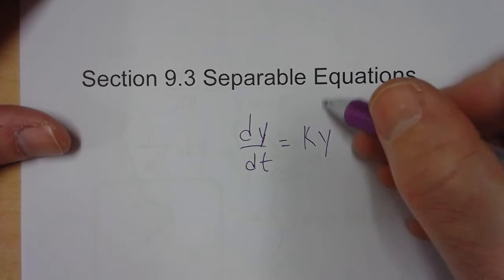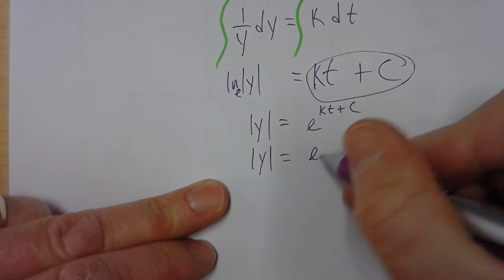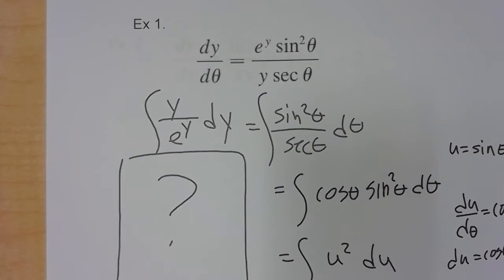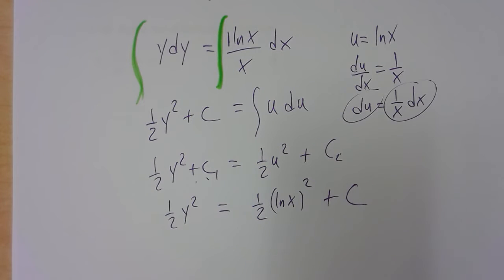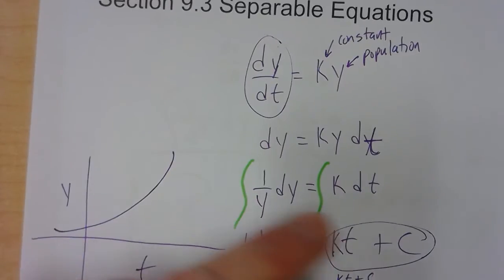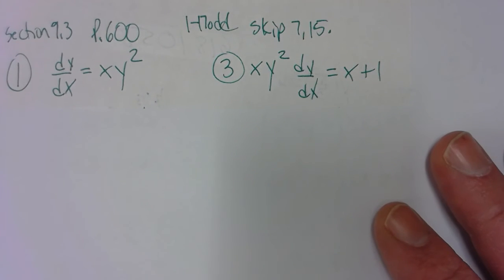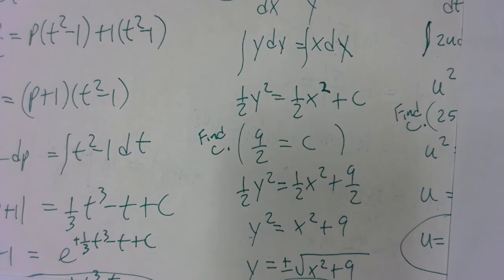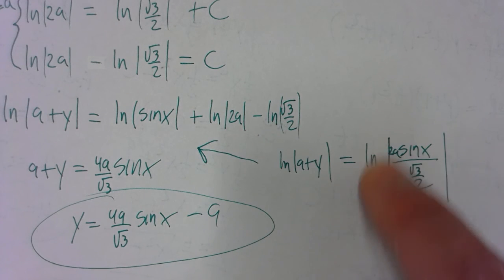Stewart 9 3